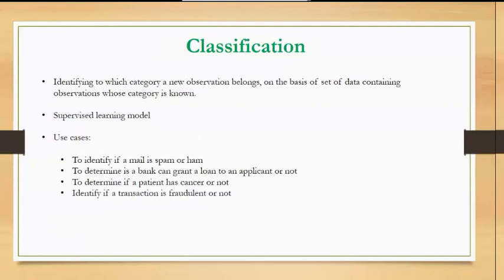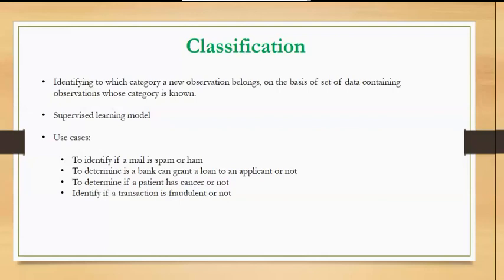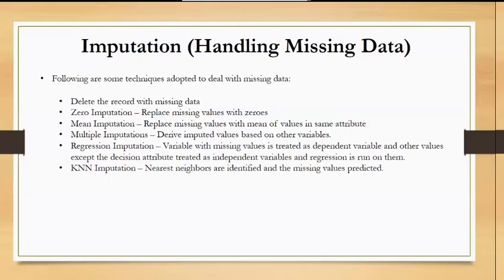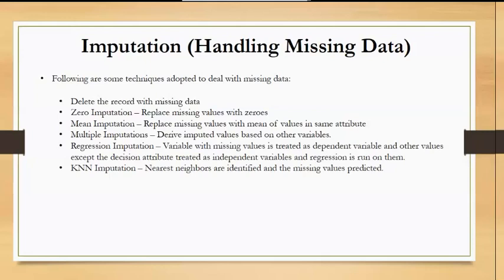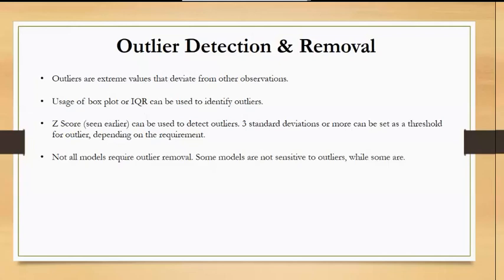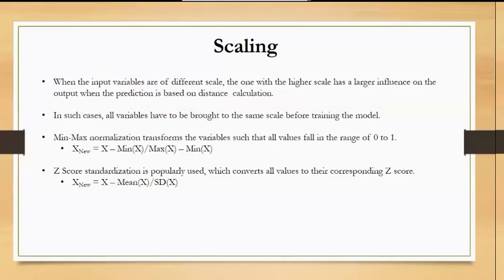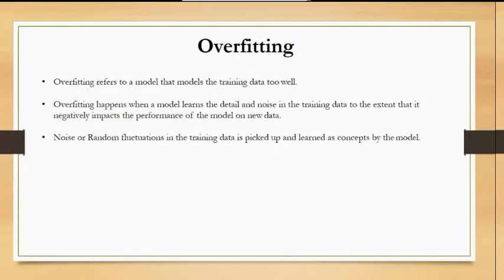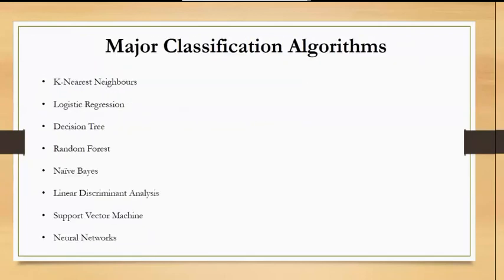What is Classification? | Part 18 | Data Science for Non-Programmers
This course video will show real-life scenarios that will explain why Classification is an important factor when giving accurate predictions.